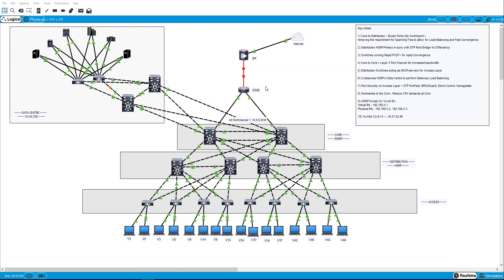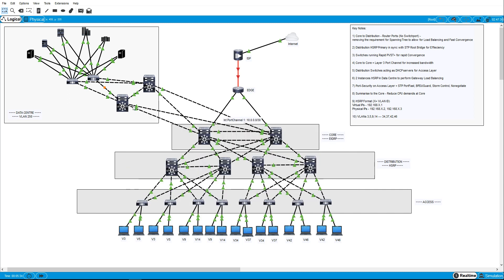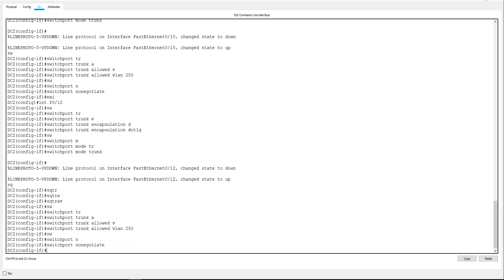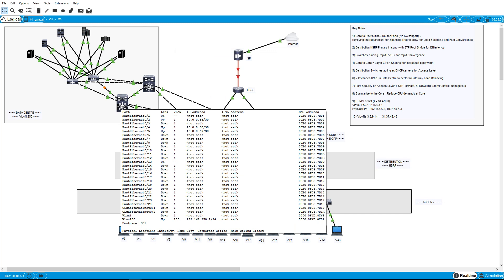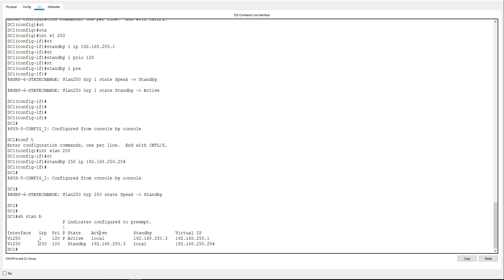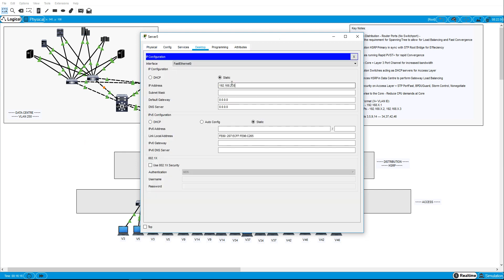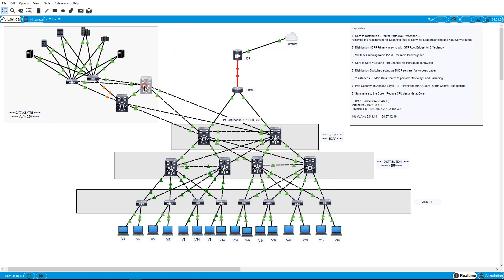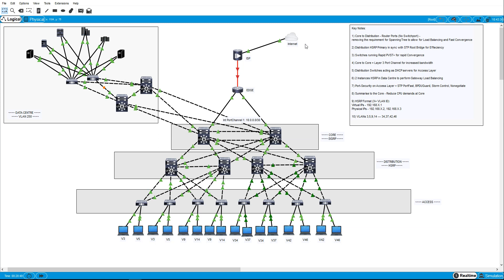Packet Tracer: Campus Design (part 5 of 6) - Dual HSRP for Load Balancing in the Data Centre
Part 5 of 6 - Configuring dual instances of HSRP to provide a form of load-balancing in the absence of GLBP.